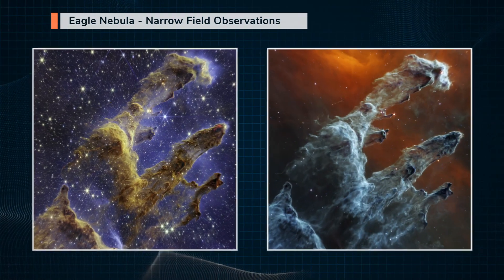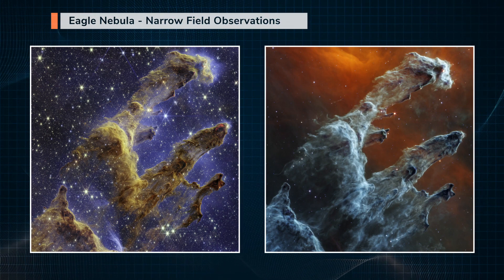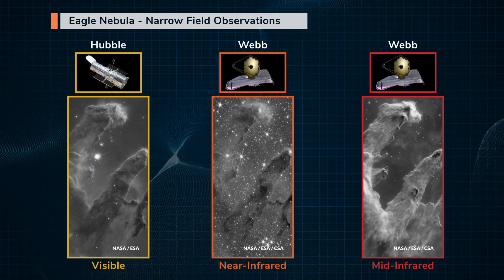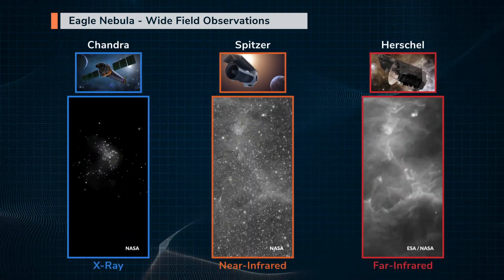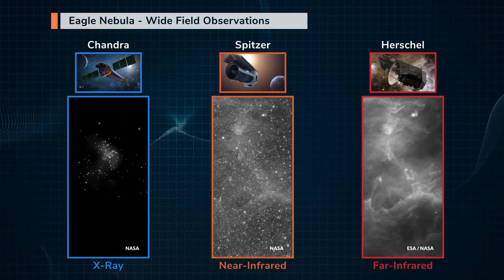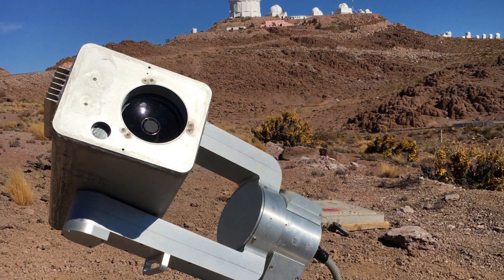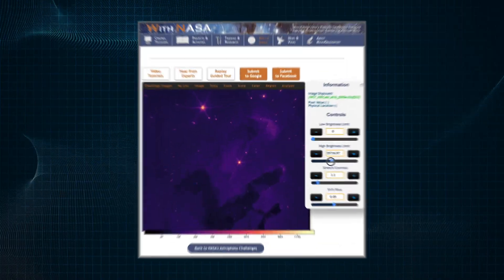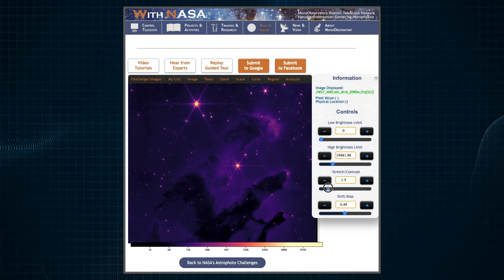NASA's Astrophoto Challenge | Winter 2023 | Introduction Video